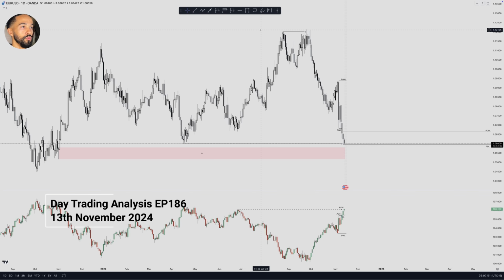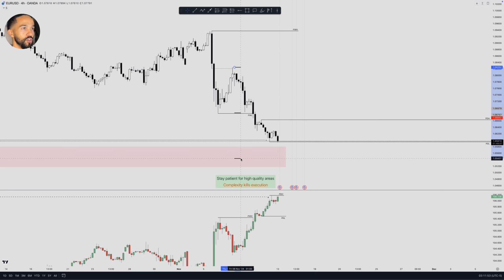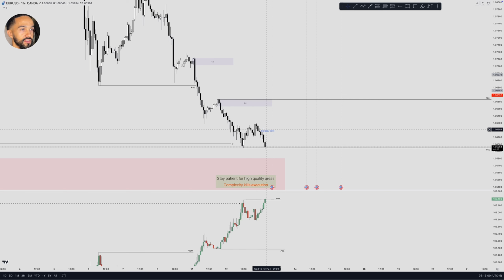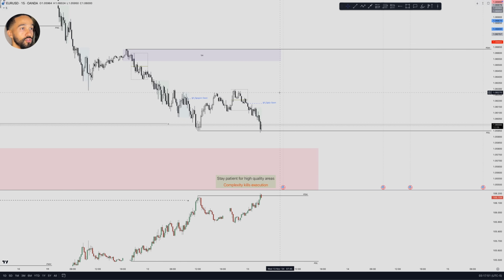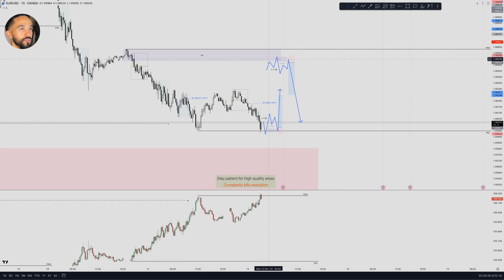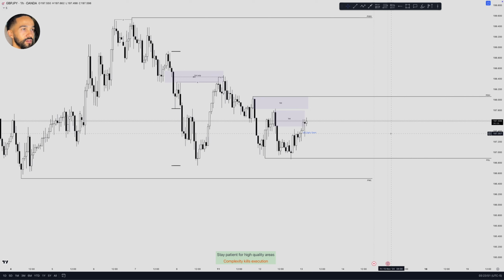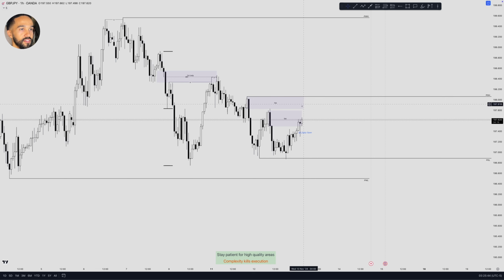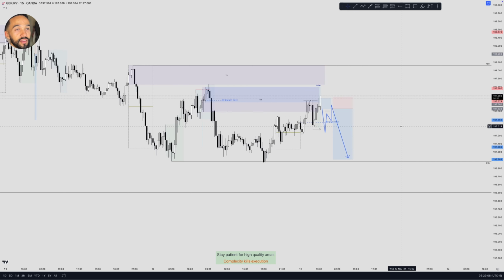EURUSD, GBPJPY | Simple Price Action Analysis & Day Trading Strategy EP186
Chapters:

0:00 Intro

0:10 EU Daily Analysis

2:02 EU 4H Analysis

4:06 EU 1H Analysis

5:49 EU Day Trading Strategy

8:58 GJ Daily Analysis

9:43 GJ 4H Analysis

10:48 GJ 1H Analysis

13:19 GJ Day Trading Strategy

15:06 Outro